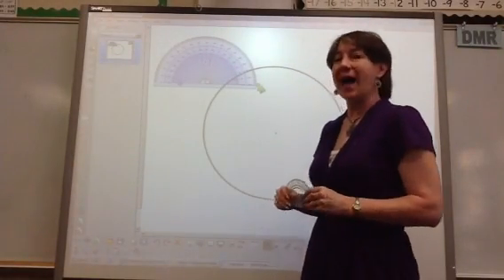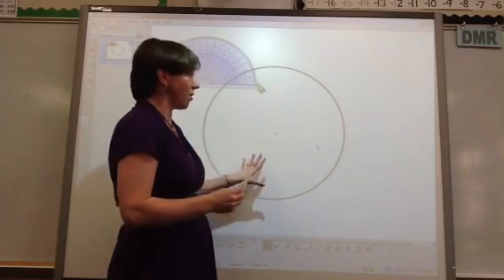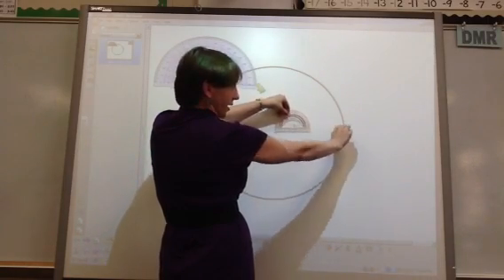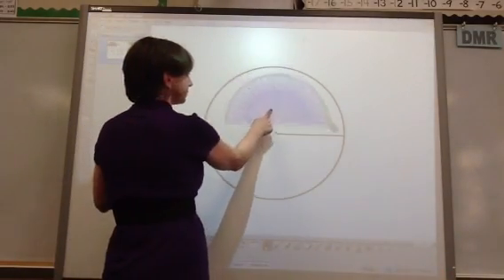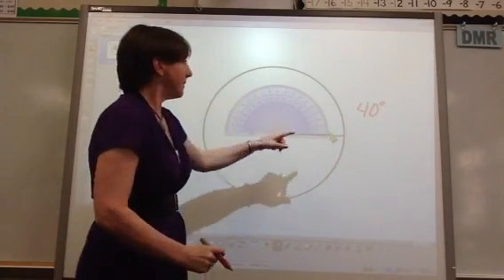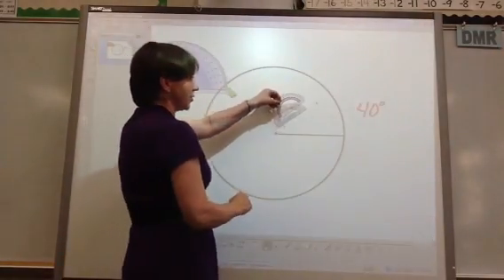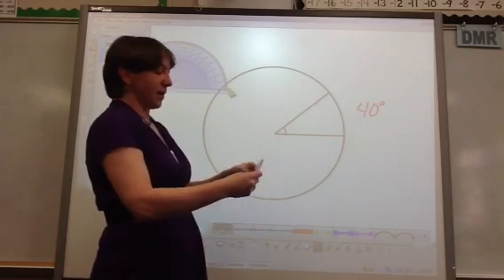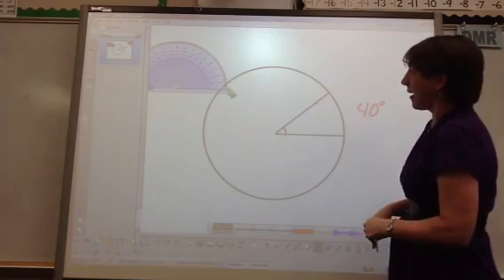Measuring angles in a pie graph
How to accurately measure pie graph sections using a protractor